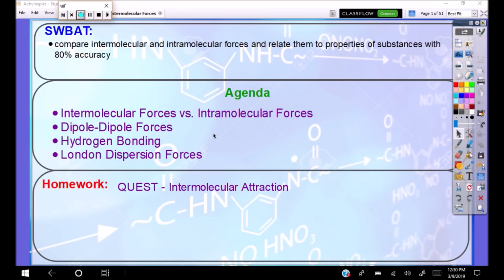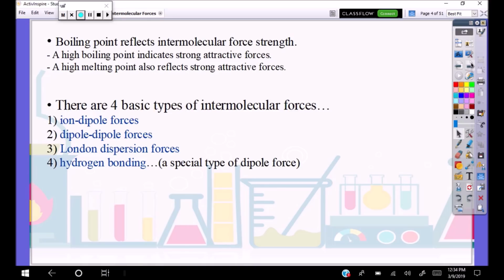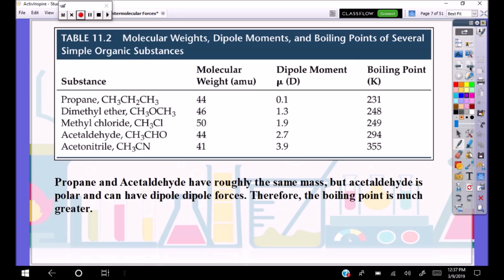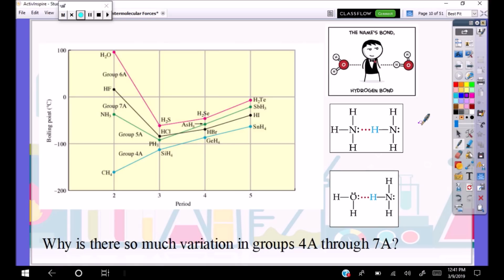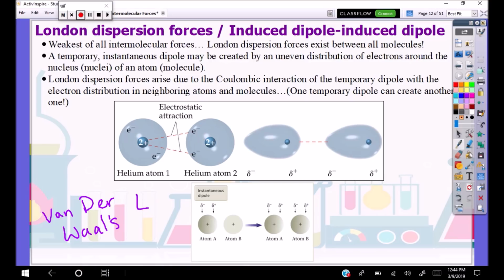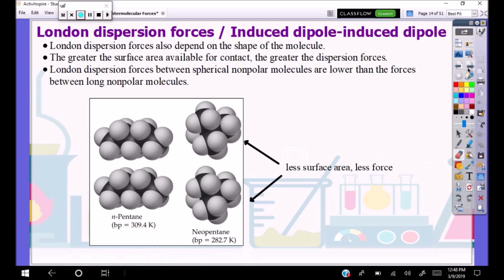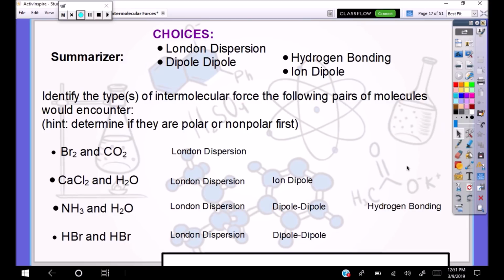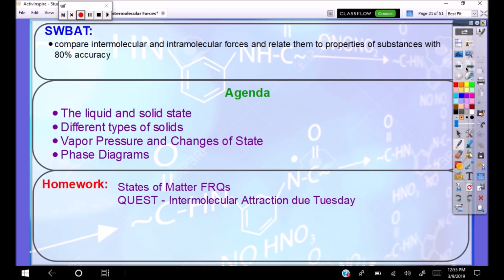States of Matter Part I